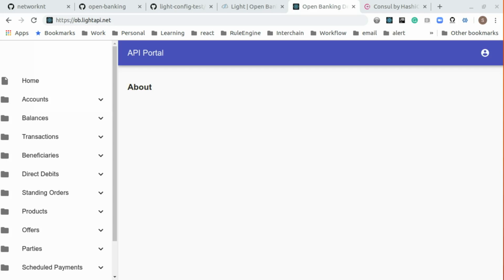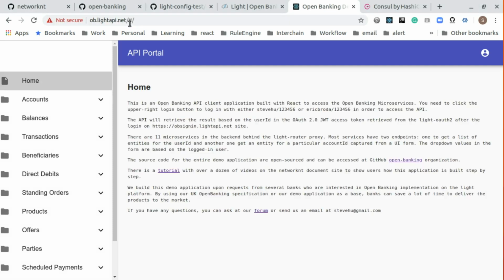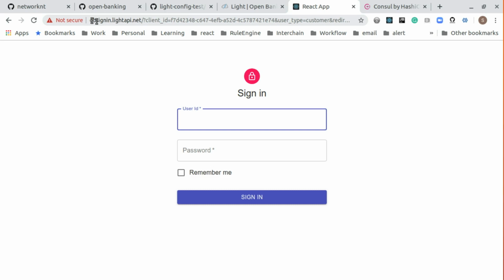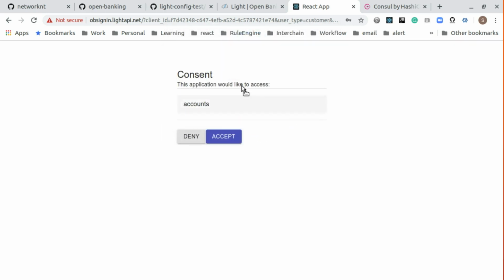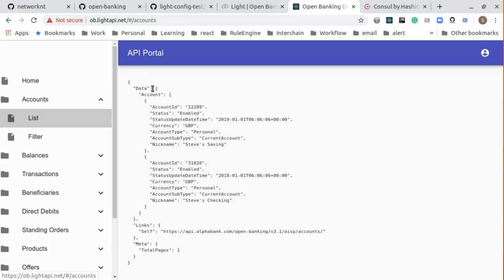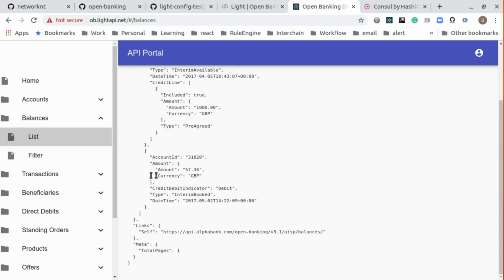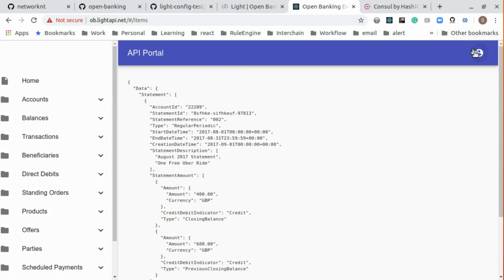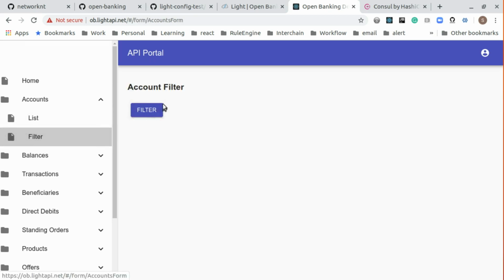Open Banking React Client Part 13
A demo client for the Open Banking microservices based on the React.